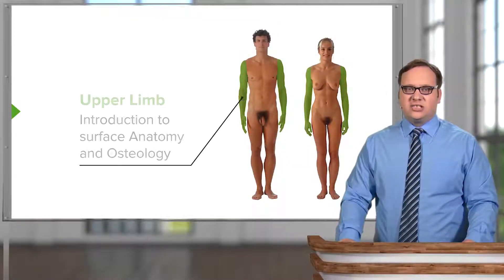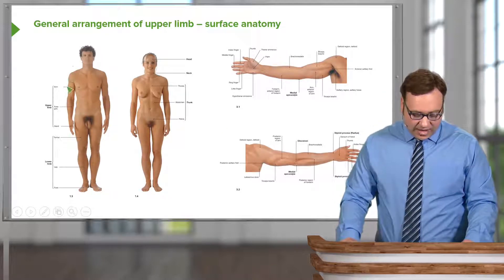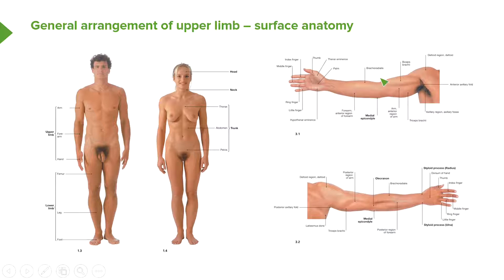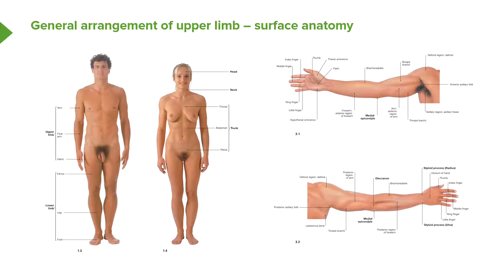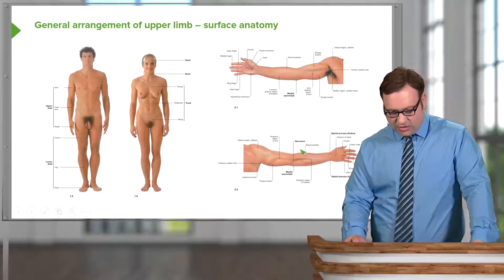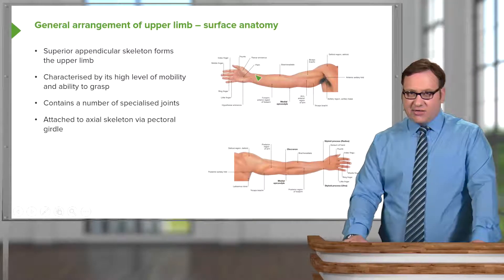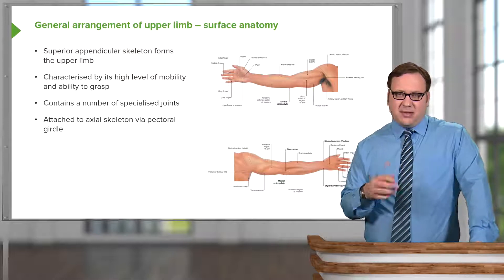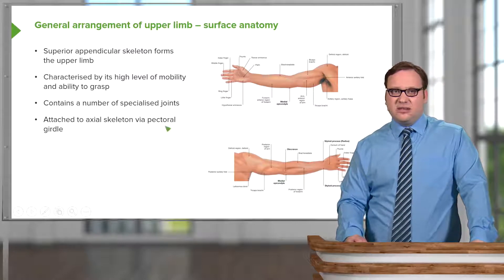Introduction – Bones and Surface Anatomy of Upper Limb